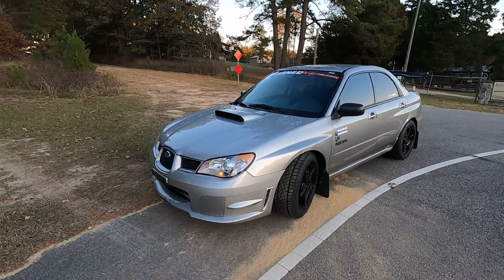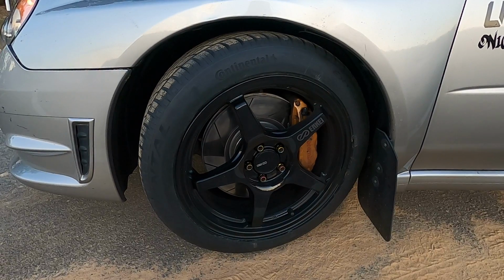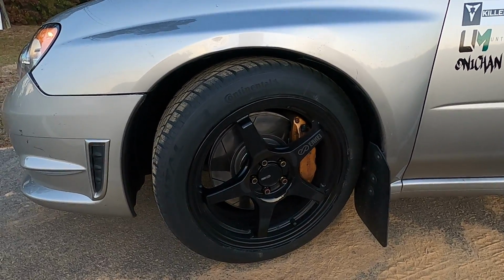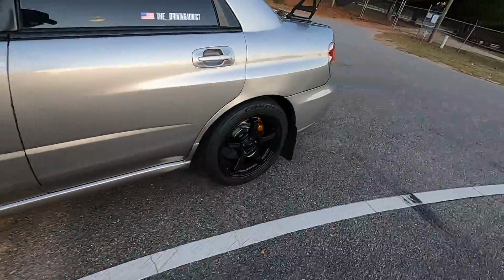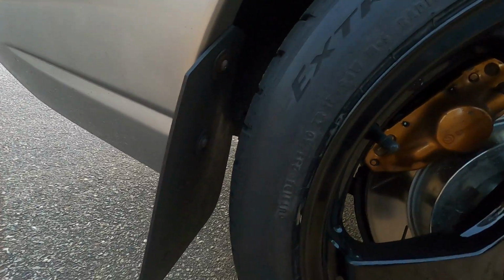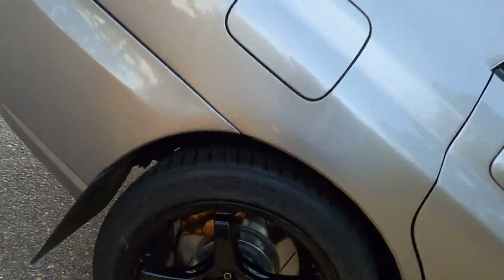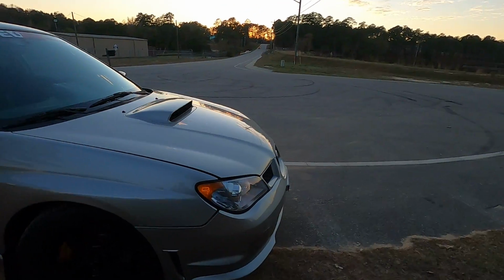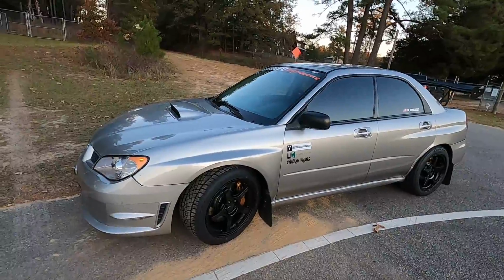Able to Roll Down the Street Again...and Soon the Track!!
I was going to hold off on getting new wheels, but it was miserable walking into the garage every morning to workout and see the car there not needing any heavy work and not being able to do car things. So, I went ahead and made the purchase. Feels great to not have a vibration in the steering wheel. We shall see how the Continental Extreme Contacts hold up on the track.
Apologies for the audio. Though the car was running, I tried out a new device, but it may require me to hold the GoPro closer to my face. Trial and error continued in next video.